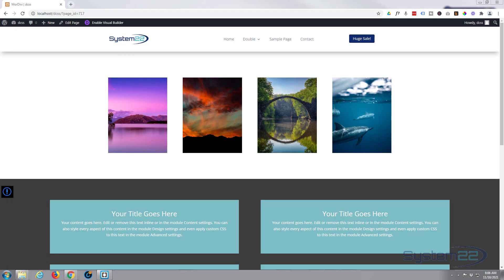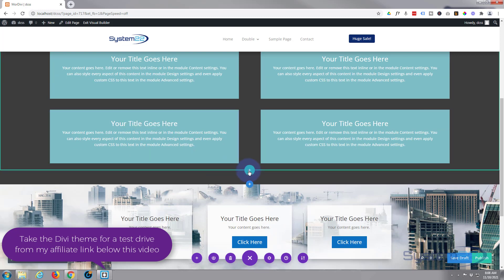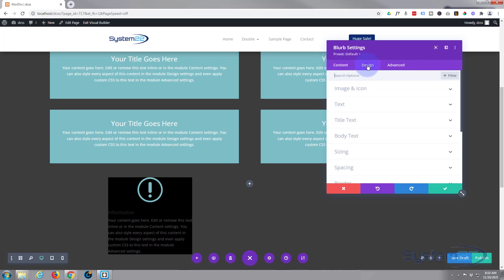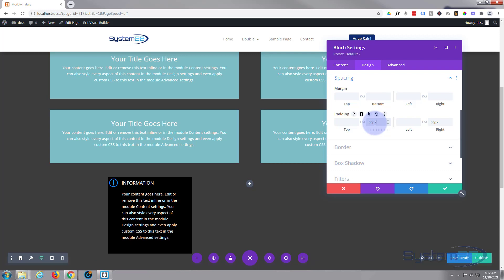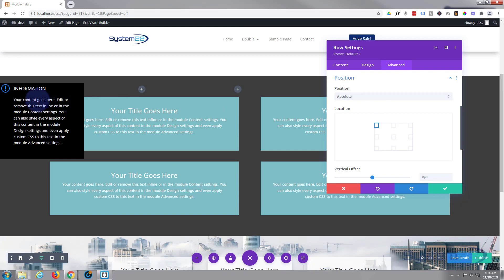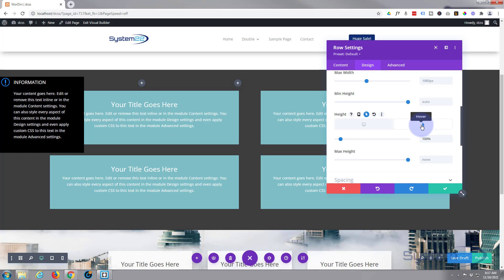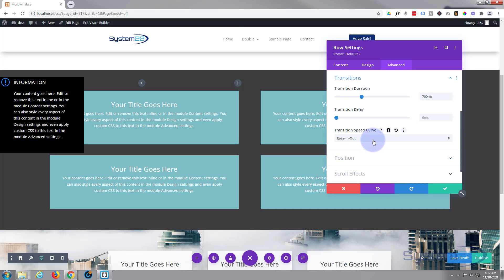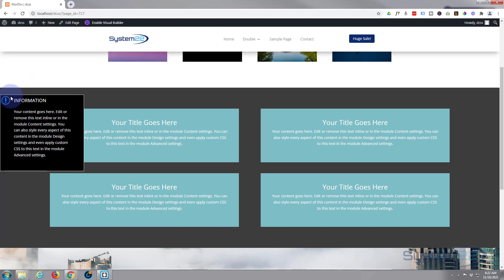Divi Theme Pop Out Info Box With Absolute Positioning 👈👍👈👍👈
Divi Theme Pop Out Info Box With Absolute Positioning. We are going to be using the Divi theme to create some great effects in this series of videos. The Divi theme has some great modules and effects. With a little work you can achieve some great eye-catching effects to enhance the look and user experience of your website.
Today we will be demonstrating how to create an icon, when you hover over the icon, the module will expand to reveal an information box. To add this feature, we are going to use the Divi Blurb Module for the great icon set it has. Absolute positioning will be applied to our row along with fixed height and width. This will ensure that our icon will remain in exactly the same position within the parent section. There are no extra plugins or code involved in this today.
So, follow along with the video and check out how to create a pop out info box with absolute positioning, using the great Divi theme.

v=rNhjGUsnC3E&list=PLqabIl8dx2wq6ySkW_gPjiPrufojD4la9

SOCIAL MEDIA
Follow what I'm doing on: